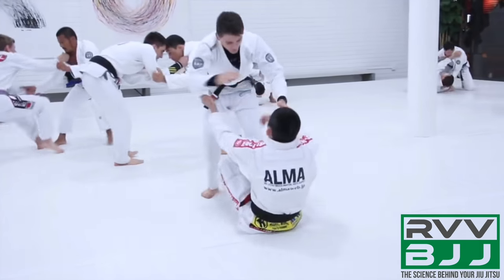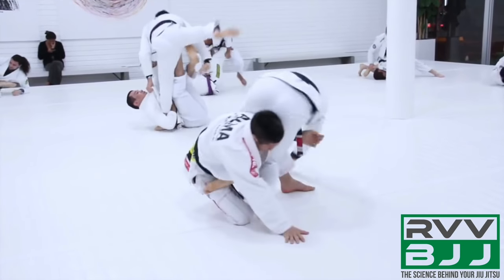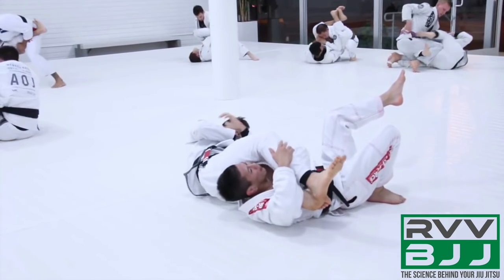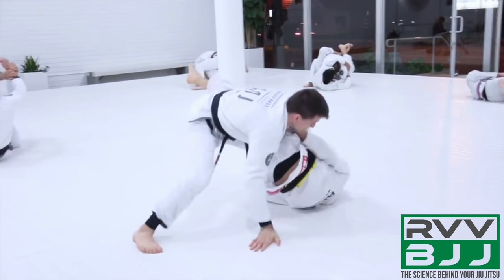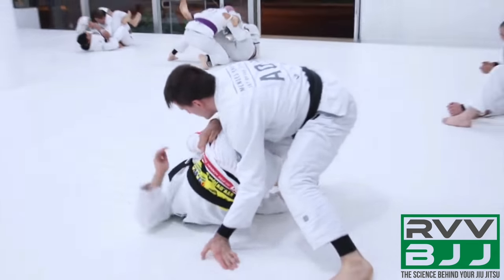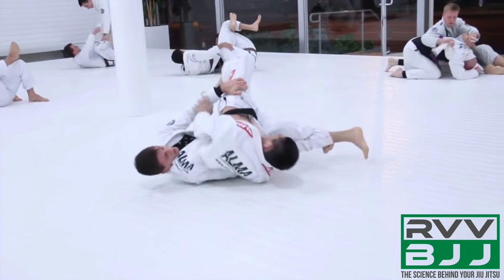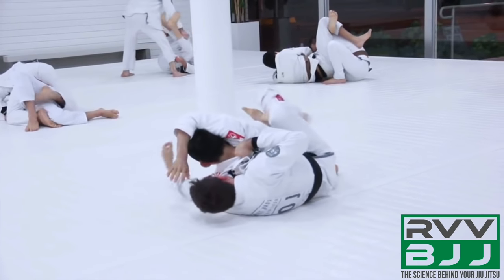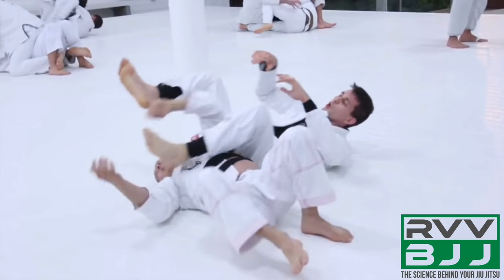Conceptual BJJ Breakdown - Rafa Mendes Rolling Part 4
Breaking down Rafa Mendes grappling with a black belt at his gym.  Mendes is known for incredible transitions, guard passing, and all around movement.  I will be breaking down more of his bjj as there is so much to talk about.

Original Source Footage comes from ART OF JIU JITSU ACADEMY